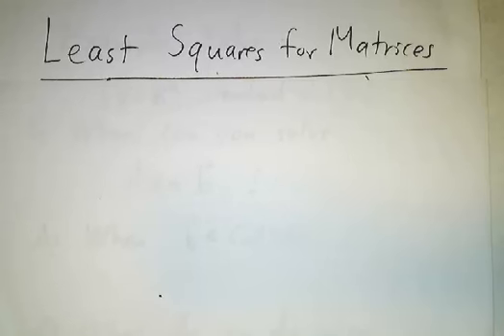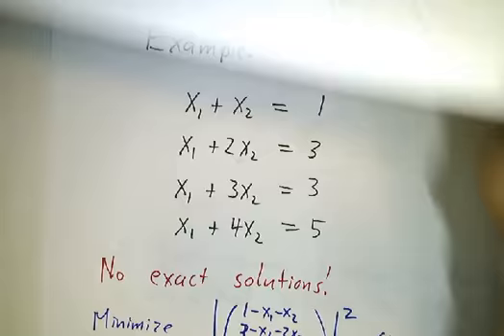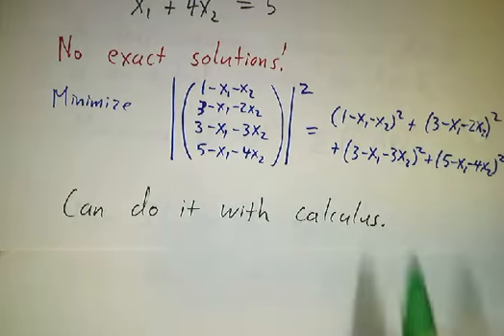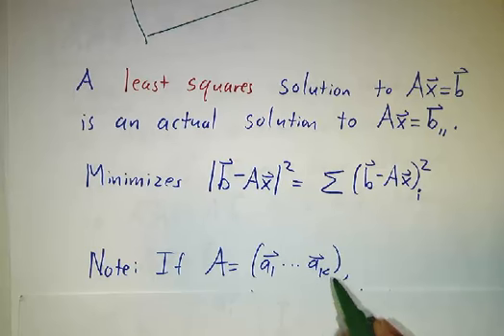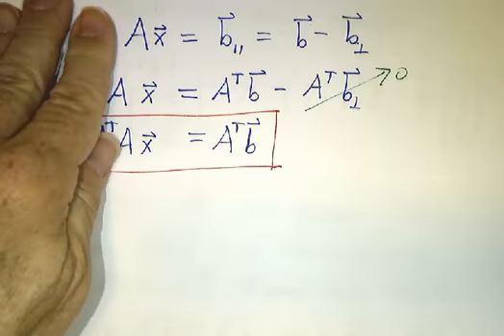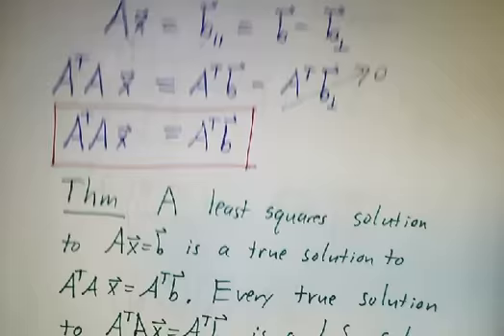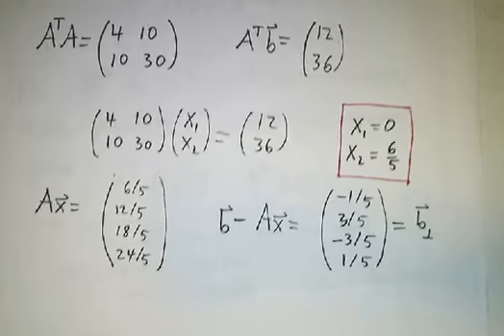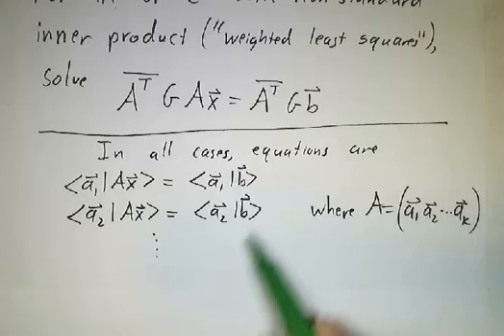Least squares I: Matrix problems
This is the first of 3 videos on least squares. In this one we show how to find a vector x that comes -closest- to solving Ax = b, and we work an example problem. This involves finding an exact solution to A^T A x = A^T b.